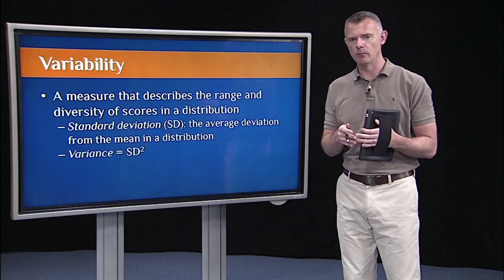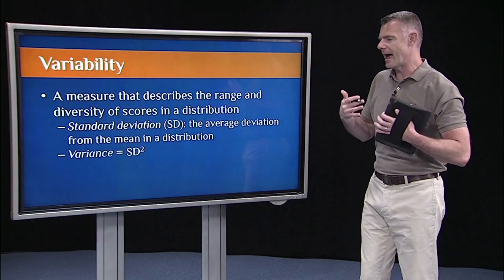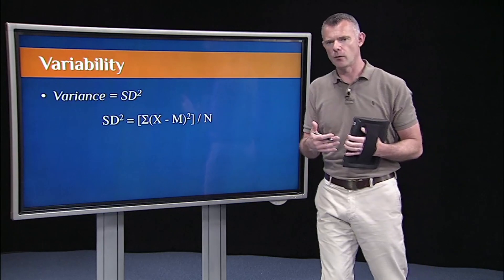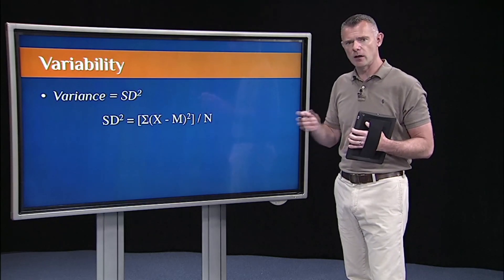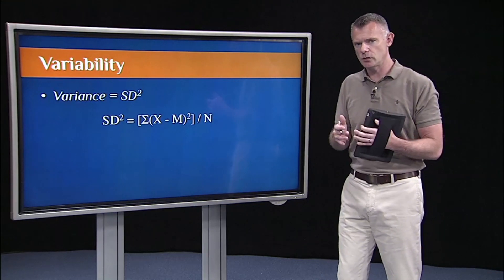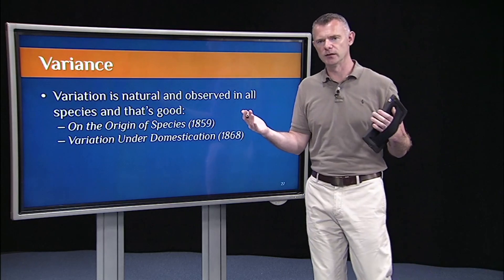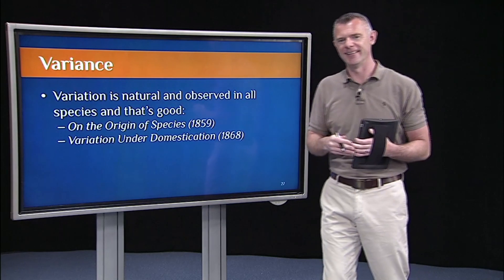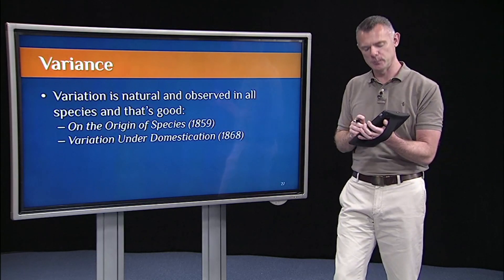Intro to statistics with R - An Intro To Measures of Variability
Introducing measures of variability.